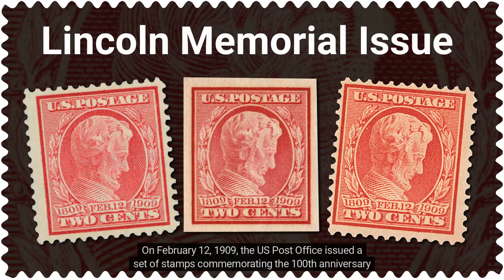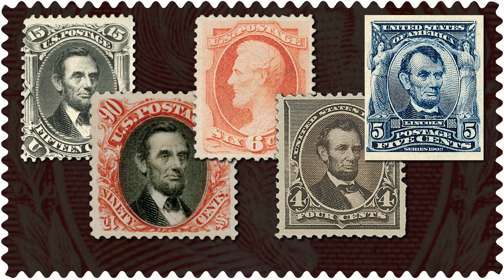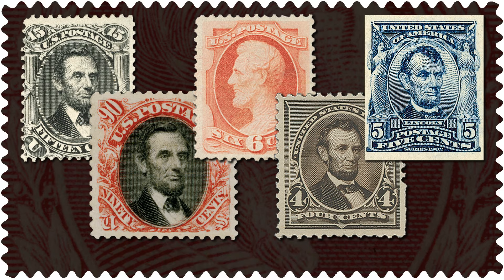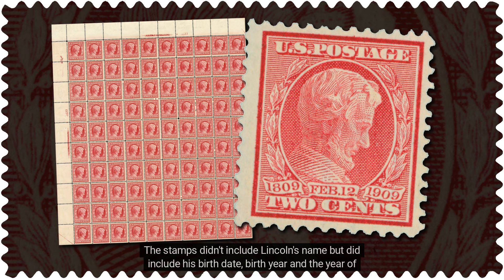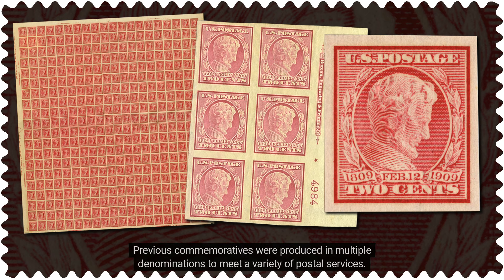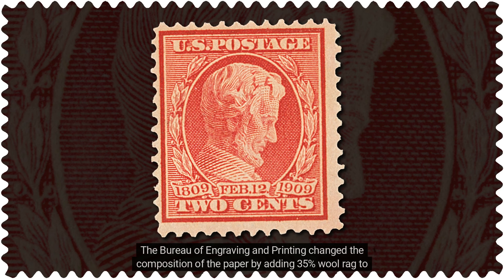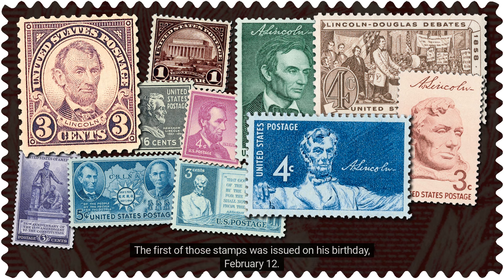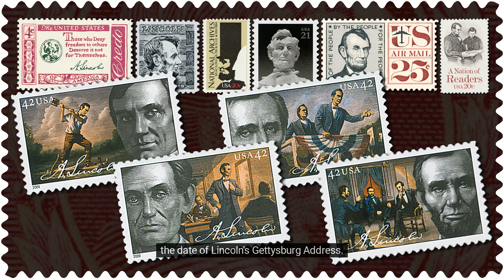Lincoln Memorial Issue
On February 12, 1909, the US Post Office issued a set of stamps commemorating the 100th anniversary of Abraham Lincoln’s birth.  These were America’s first definitive-sized commemoratives.